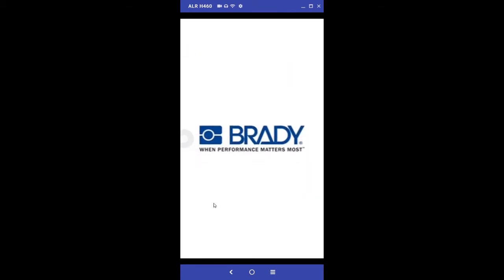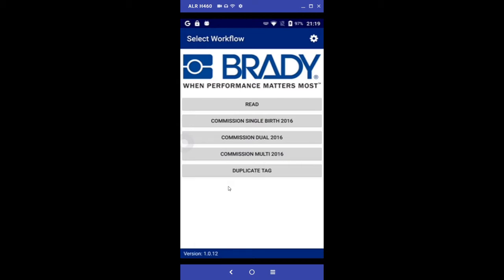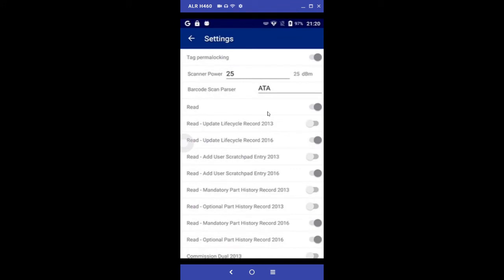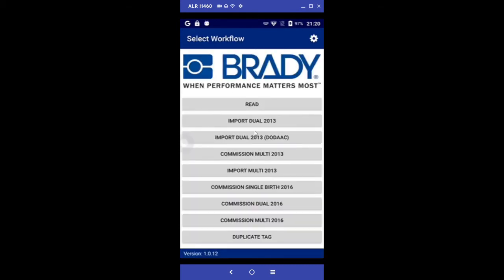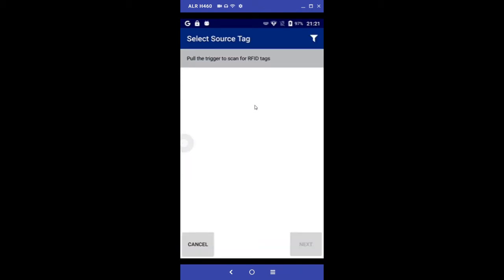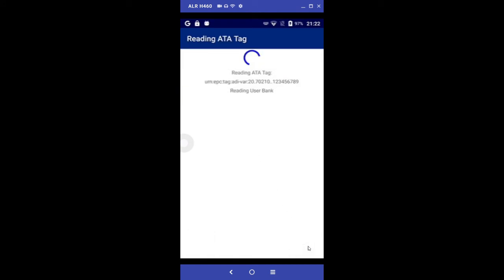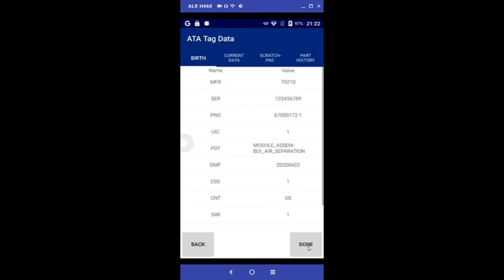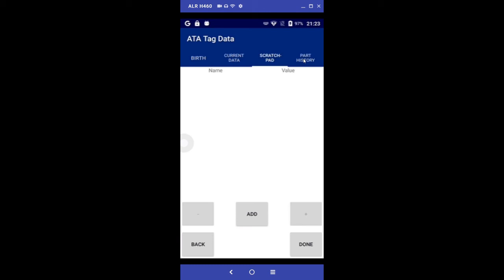Brady ATA Tag Assistant - Handheld RFID reader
Overview of functionality using Brady Corporation's ATA Tag Assistant software on the Android OS ALR-H460 reader from Alien.